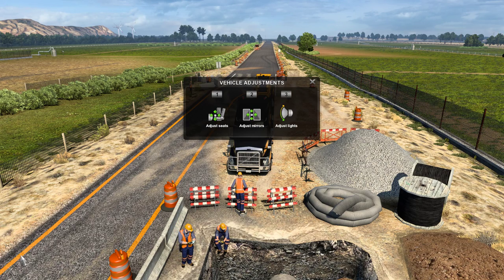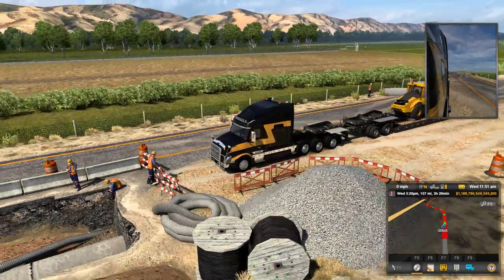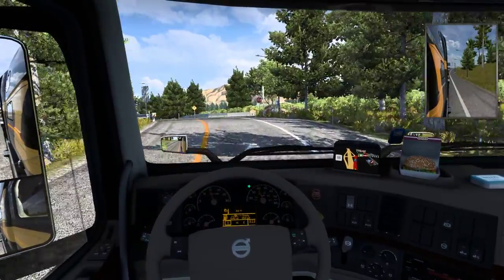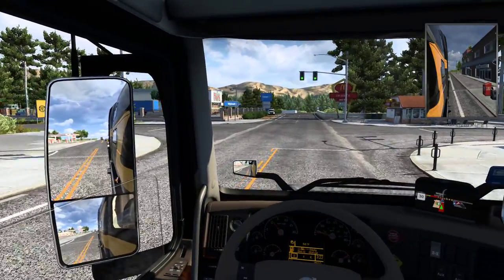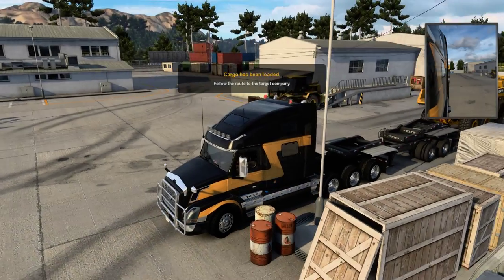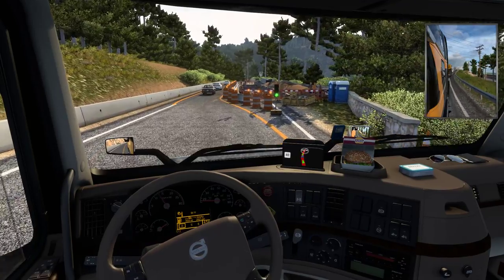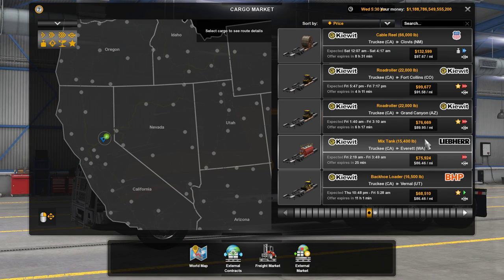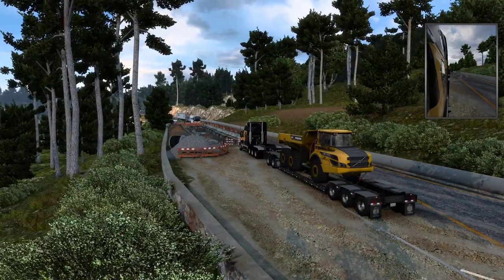American Truck Simulator checking out the new volvo construction dlc